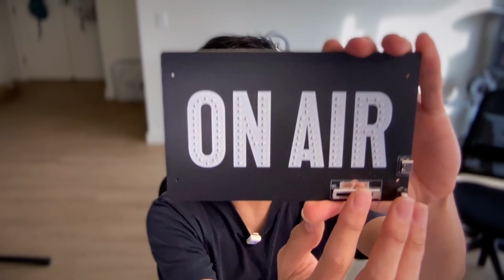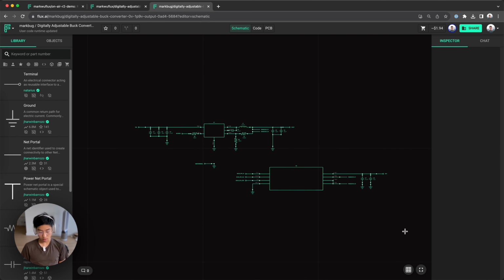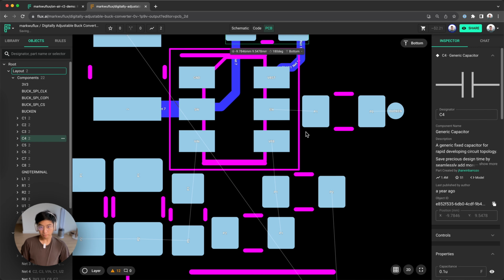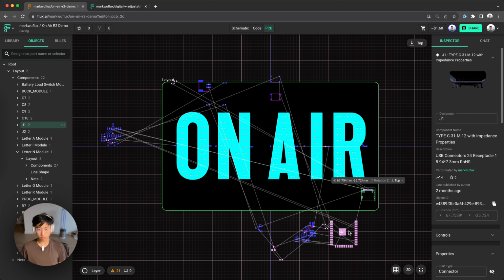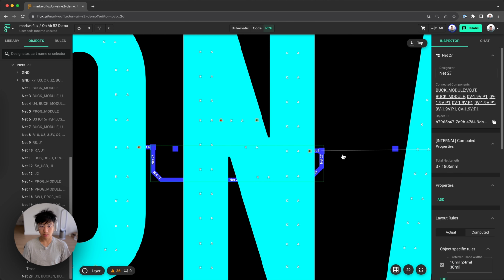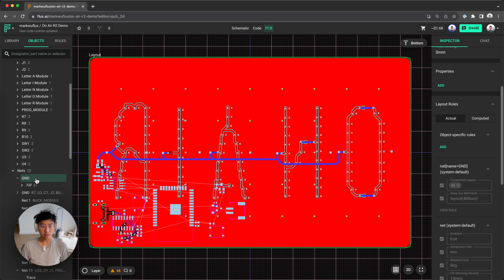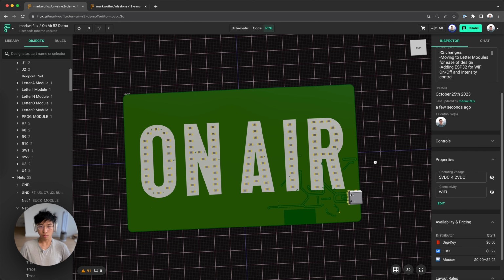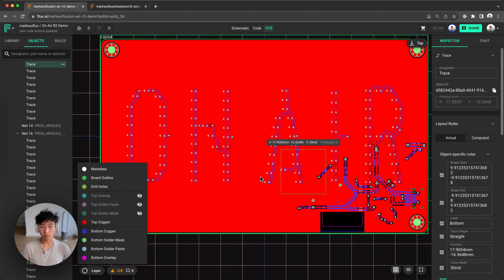Getting Started in Flux Tutorial | PCB Layout | Pt.3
I think you would learn better by doing! Follow along by opening these project links in your browser and clone/fork them to add your own touches! Feel free to use any of the rules and properties I used in this video in your own projects by copying and pasting across browser tabs.

The On Air R2 board uses nearly 100 LEDs, a digitally adjustable buck converter (with a digital potentiometer), 5V source from USB-C, a load switch for battery power, a CH340C USB to Serial programmer, and an ESP32 to control it all!

Here are some shortcuts I used throughout the video:
[ - rotate left
] - rotate right
f - flip component (when component is selected)
f - change trace elbow (when tracing)
w - cycle trace widths (when tracing)
CTRL + P - publish to library

00:00 - Project Background
00:43 - Remove Silkscreen
02:21 - Part Placement Basics
03:20 - Parts Vs. Modules Fix (Optional)
04:41 - Capacitor Placement Knowledge
05:58 - Home Depot Theme Song
06:35 - Terminals in PCB
07:35 - Routing Basics
08:35 - Align Parts
10:26 - Change Board Size
13:26 - Changing Trace Widths
17:11 - Impedance Control Routing
18:56 - Copper GND Fills
19:50 - Stitching Vias
20:25 - RF Copper Cutout
21:08 - Home Depot Song 10 Hours
25:50 - Mounting Holes
26:38 - Problems (DRC)